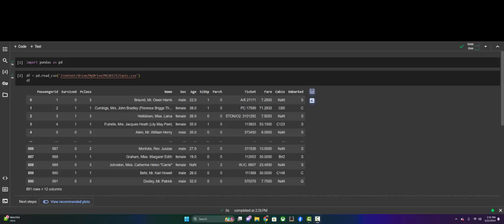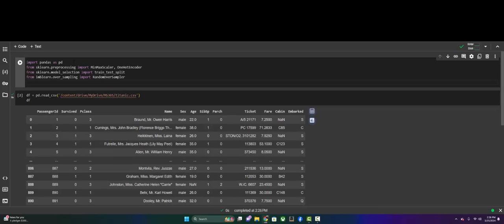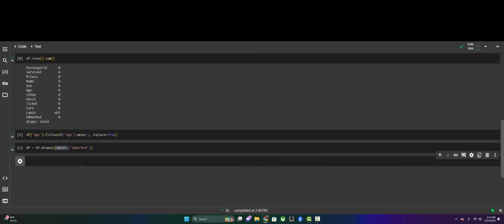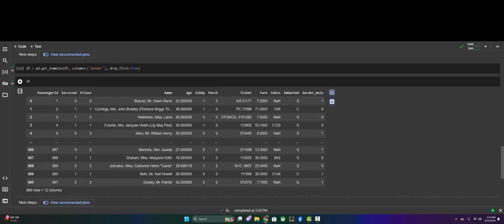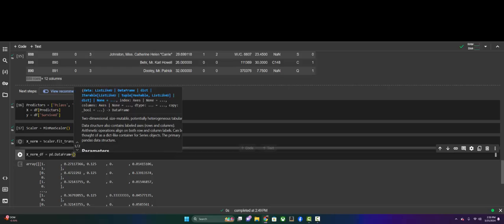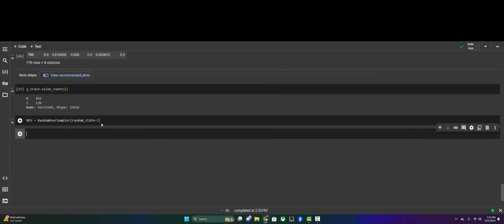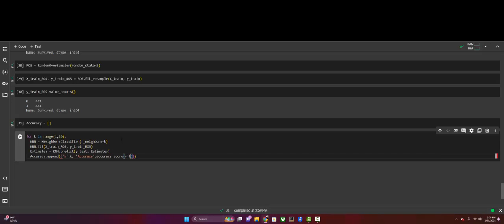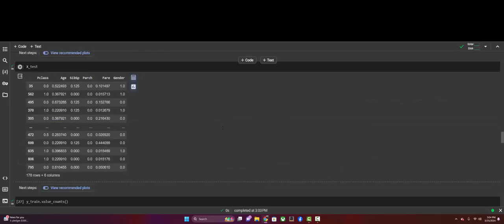KNN - Finding the Optimal Value of K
I tutorial on looping to find the optimal value of K.